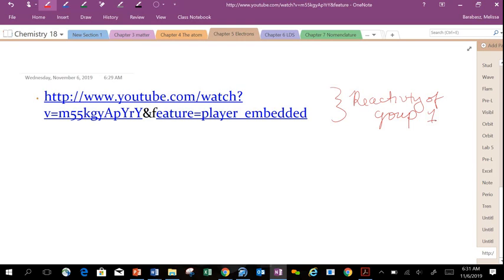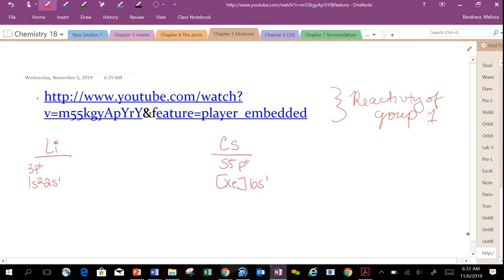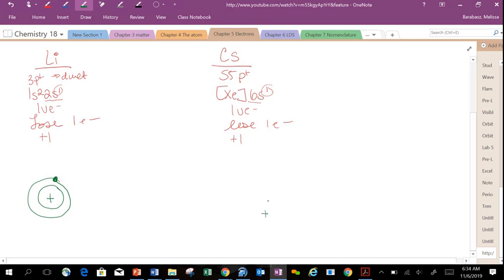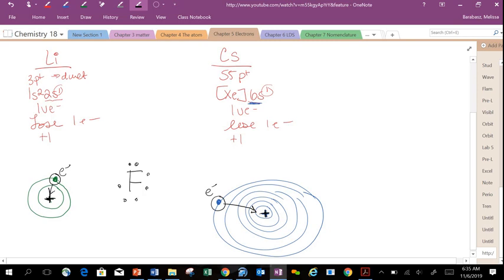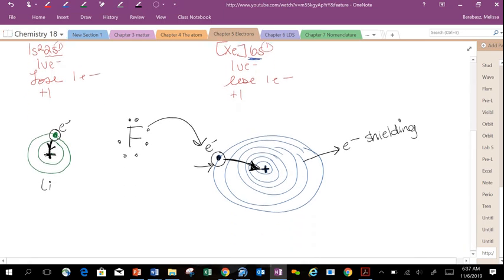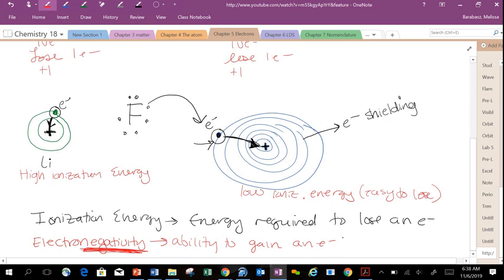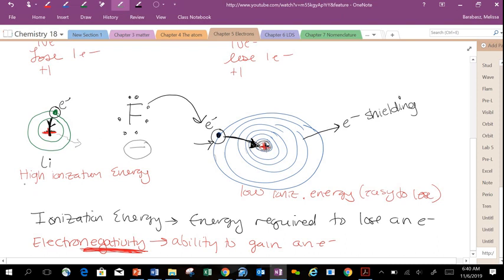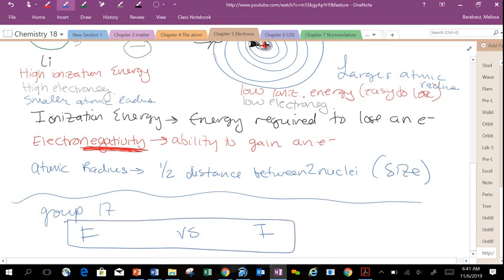Trends in the group